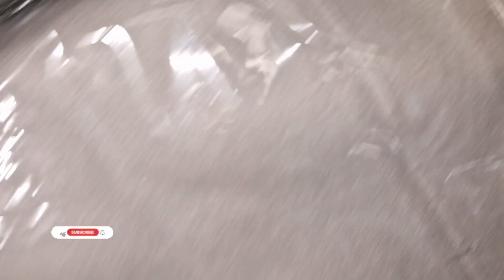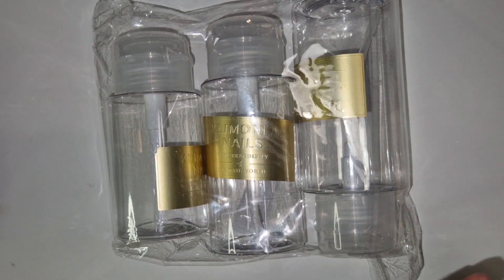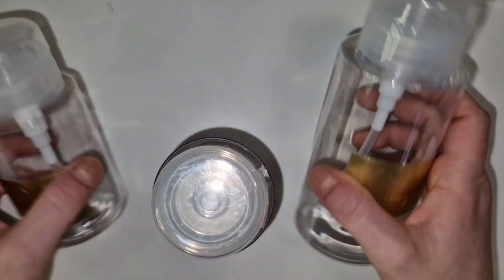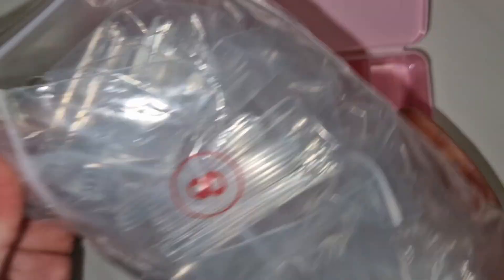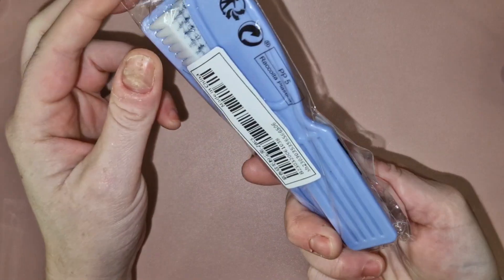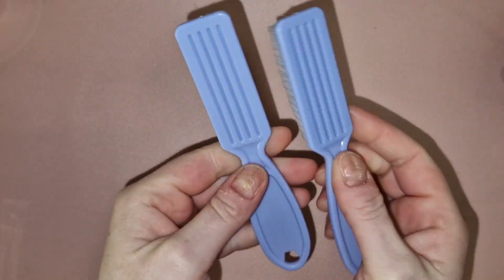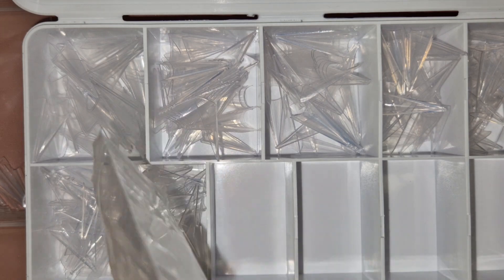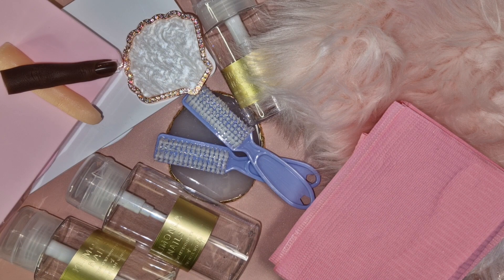Shein Nail Haul. Practicing Fingers 😬 Are they worth it 🤔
Hey guys in this video I'm just showing you the items i bought from shein which were very cheap! links to the items bellow

1pc Bendable Nail Art Practice Finger Without Fake Nail

1pc Inflexibility Nail Art Practice Finger

Solid Double Side Mouse Pad

1pc Plush Nail Art Mat

1pc Rhinestone Decor Nail Color Palette

the 2 Practice fingers were from different sellers.

my stuff!!

Using code Bex5

Bex15